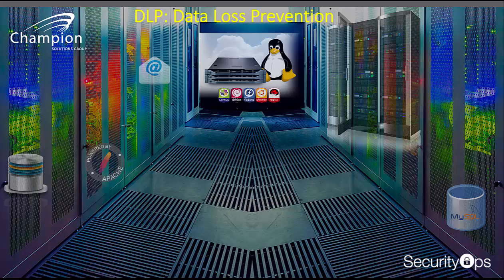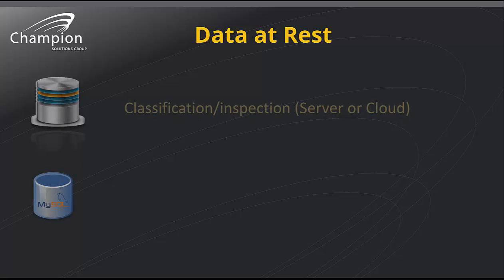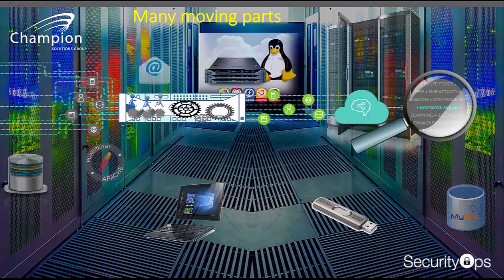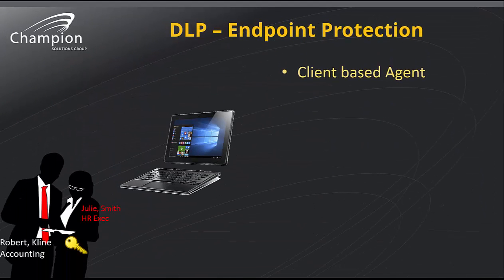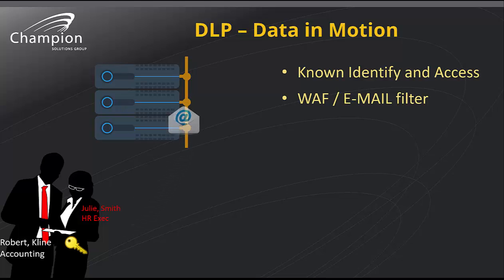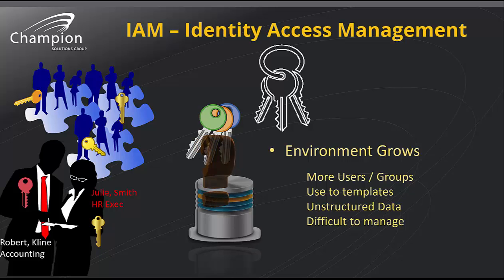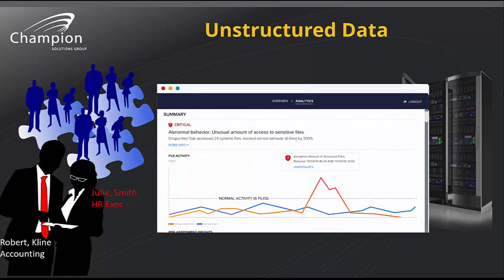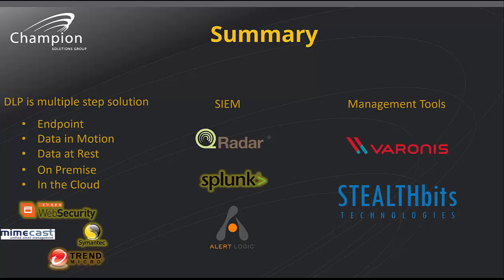DLP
DLP Solutions